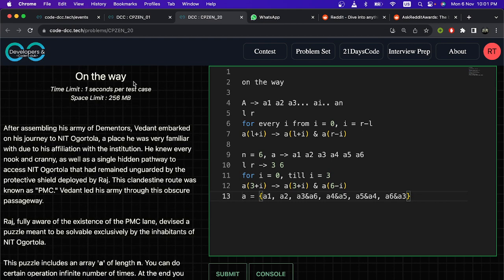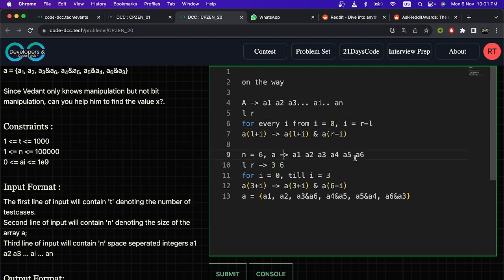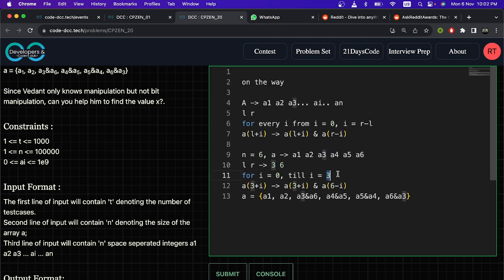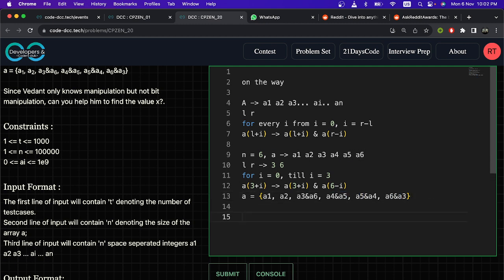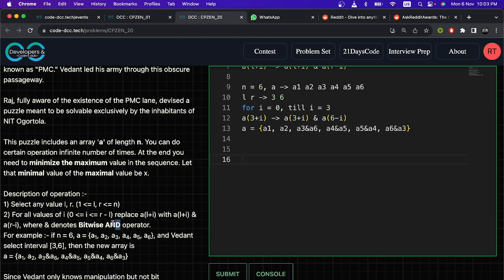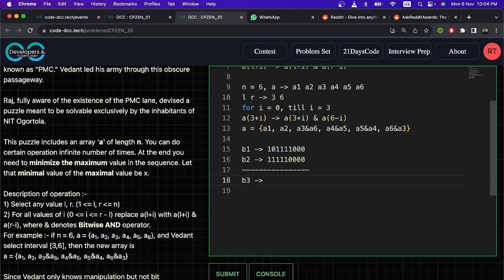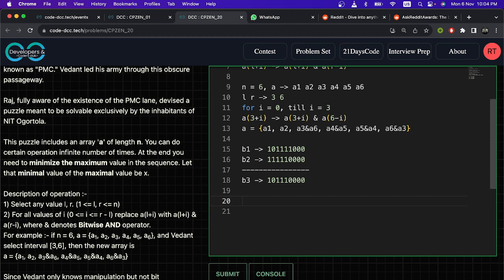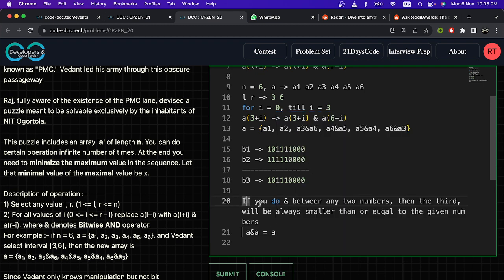Day 20. On the way | 21 Days Coding Challenge | DCC NIT-A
Day 20. On the way | 21 Days Coding Challenge ||  Solution ||

Happy Coding!